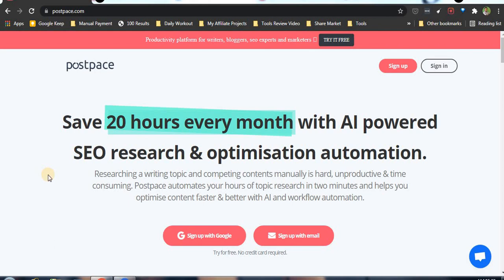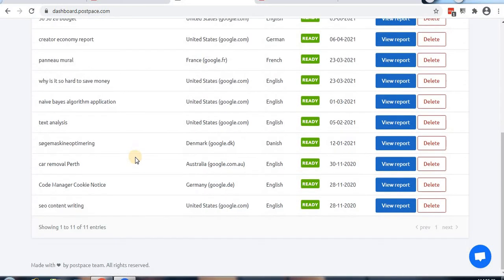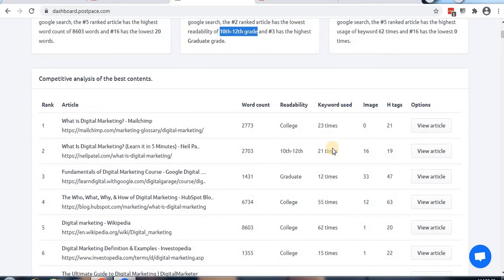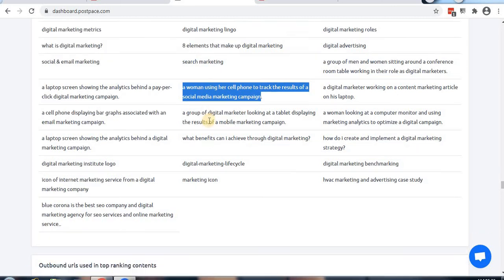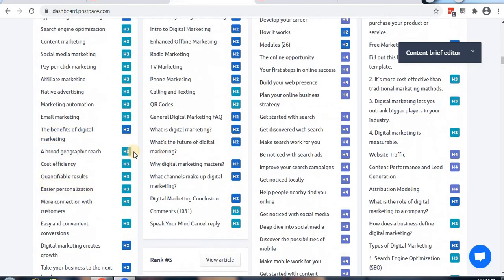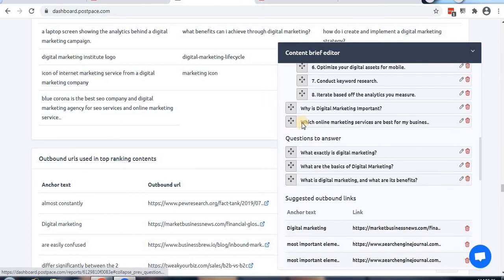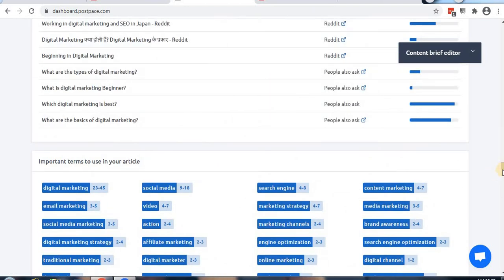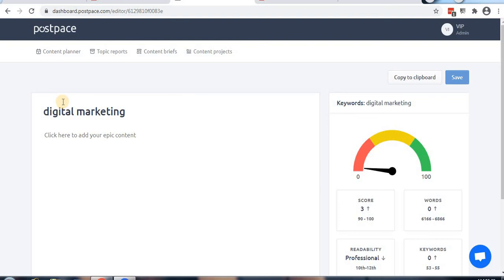Postpace com Tool Tutorial and Review [Malayalam Review]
Postpace com tool tutorial and Review

Other Topics:
 Postpace
 Postpace review
 Postpace alternative
Content research & outline tool
Content writing Research platform
Postpace productivity platform